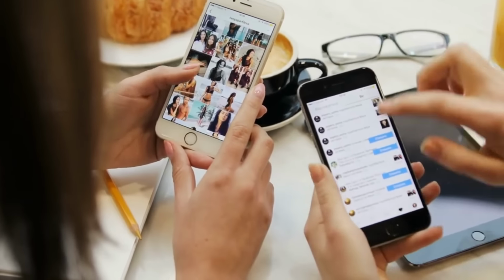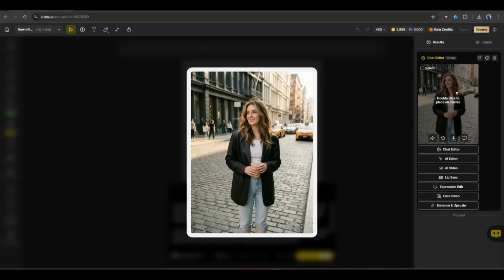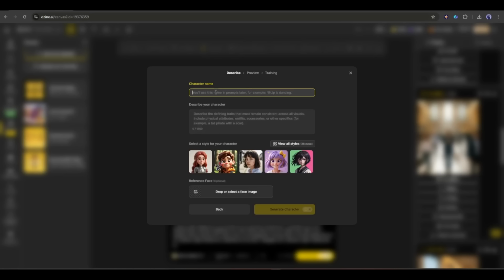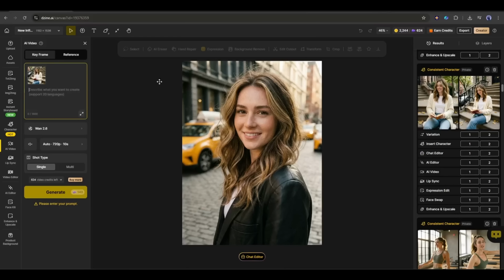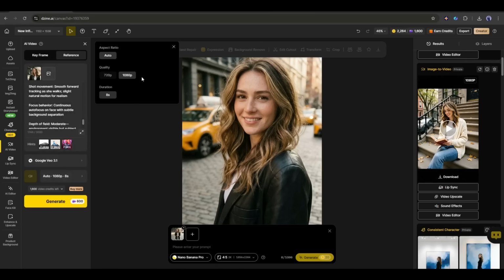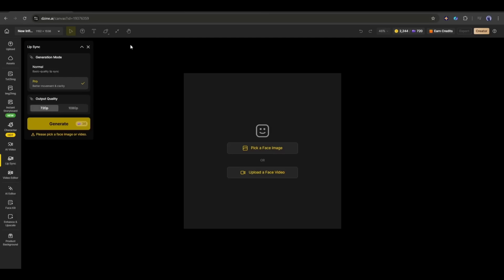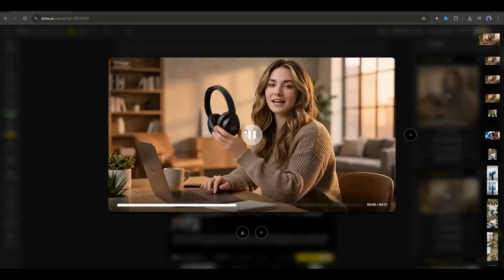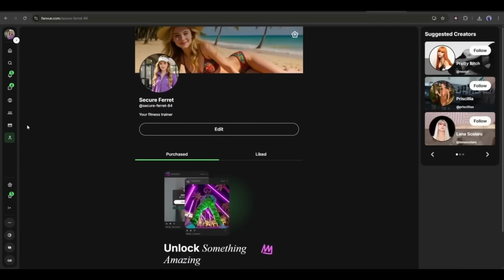100% REAL Looking| How to Create AI Influencer Videos That Look (Full Course)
Learn How To Create Real AI Influencer Videos With Consistent Character | UGC Videos | Lip Sync And More. AI tools are creating real look alike Influencer using Image and video generator. This New AI Tool can Create AI Influencer With Consistent Character Make Ai Influencer 10x Faster. Try In This Video You will get a full tutorial to know how to build a real AI Influencer, Create her consistent character images, Consistent Character videos, proper lip sync and more. Let's take a look of Create AI Influencer | Consistent Character | UGC Videos | Lip Sync And More

Video Breakdown :
00:00 Create Realistic AI Influencer With AI
00:51 Introduce Dzine AI : Create Virtual Influencer
01:35 Create a Real Influencer step by step guide
01:50 Create AI Influencer Image using text prompt
02:40 Create Consistent Character Images With Different AI Image Generation Model
04:00 Create Your Own Influencer Images
05:40 Create AI Influencer Videos
07:20 Create Consistent Character Videos of AI Influencer
08:35 Create Product Videos With Proper lip Sync Using AI Influencer
11:34 How To make Money From Your AI Influencer